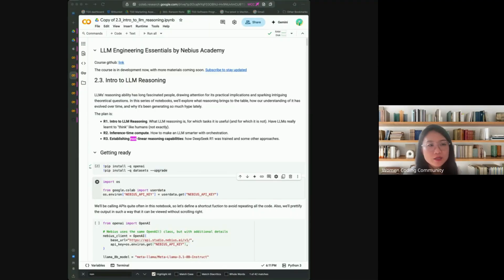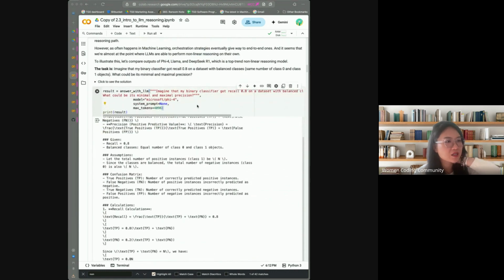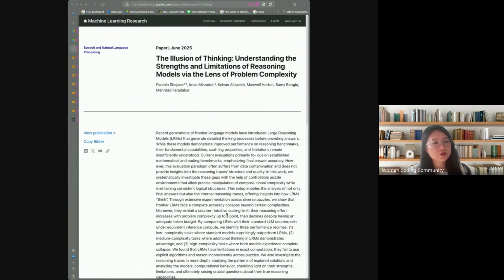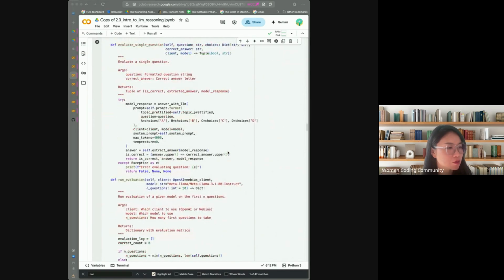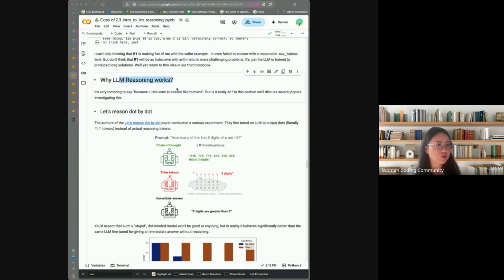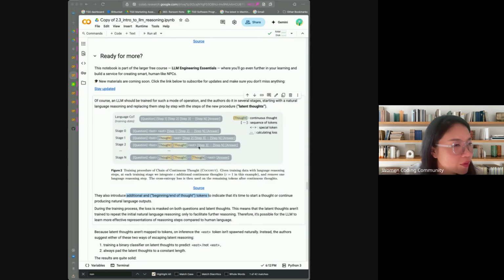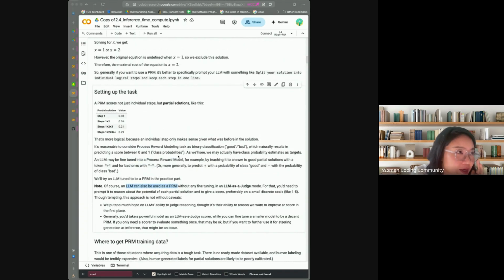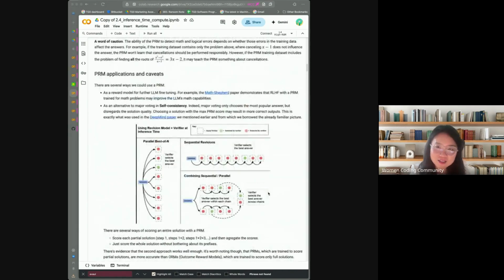Learn LLM Engineering Together with Women Coding Community!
⏳ 12 weeks | 📚 6 topics | ⏱ 50+ hours of learning | 🏆 1 final project

- Quick Look at the Course Topics & Projects
- This hands-on study material focuses on deploying and optimizing LLM  APIs and open-source models, with projects in every topic.

1. LLM API Basics – Prompt strategies + build a chatbot
2. LLM Workflows – AI agents, memory, reasoning
3. Context & RAG – Retrieval-Augmented Generation
4. Self-Served LLMs – Deploy open-source models
5. Optimization & Monitoring – Improve performance and reliability

Fine-Tuning – Customize your own AI character

🔹 Basic Python experience
🔹 Interest in LLMs & AI
🔹 Commitment to 12 weeks of learning